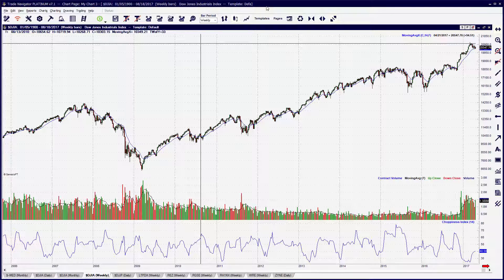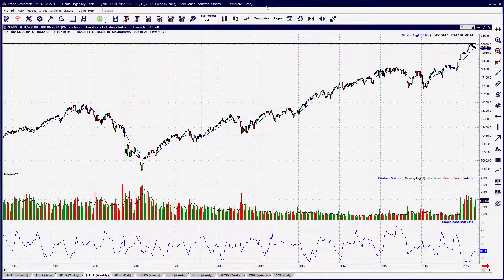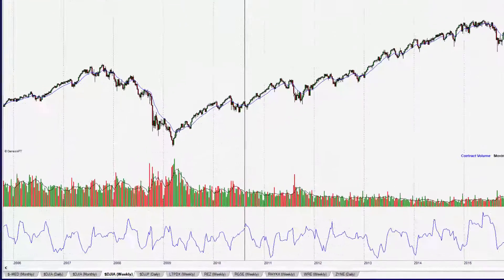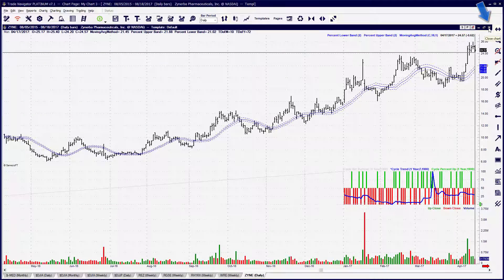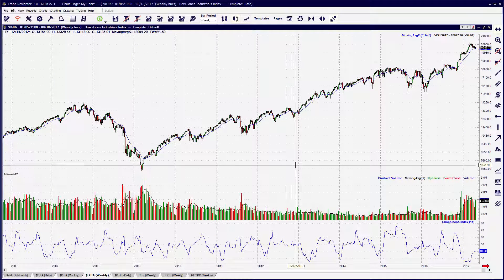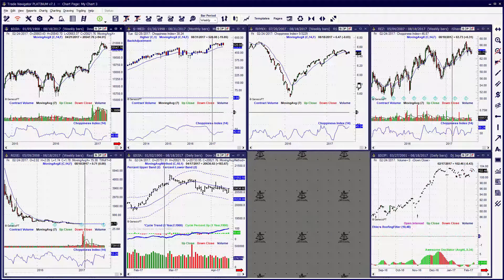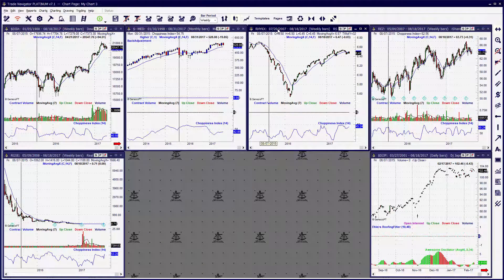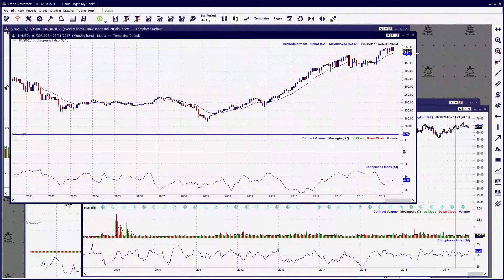Session -2 how to close Trade Navigator chart windows.[Beginners]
Learn how to close Trade Navigator chart windows. To keep Your Trade navigator organized to be more efficient in your trading .Close any chart windows not being used for ultimate trade navigator performance.